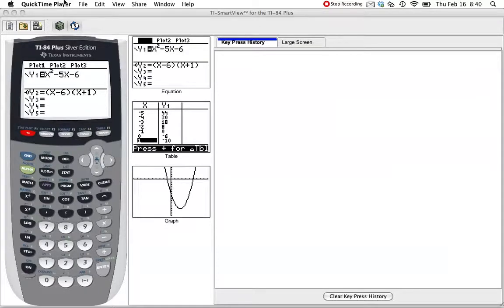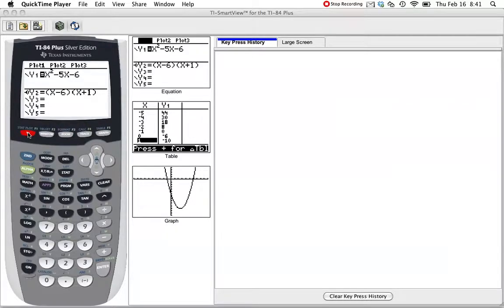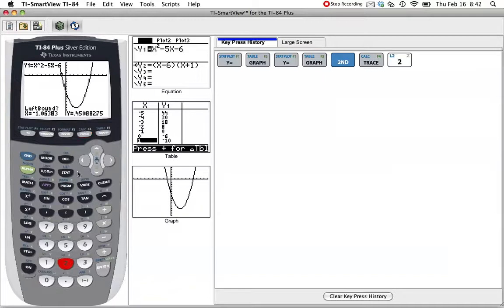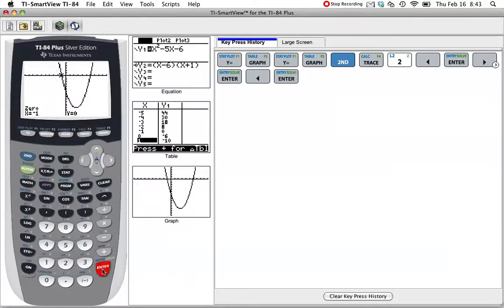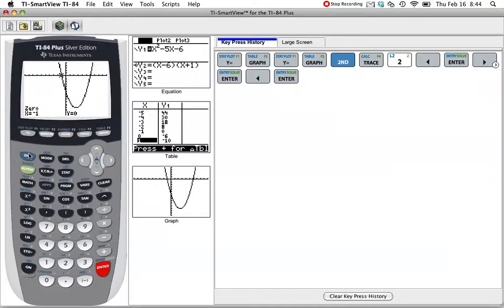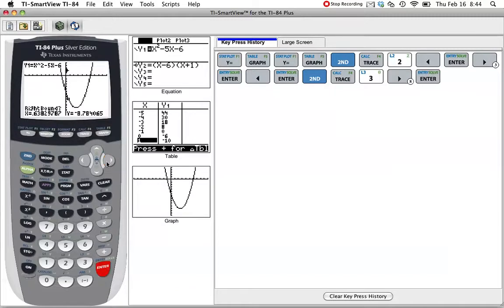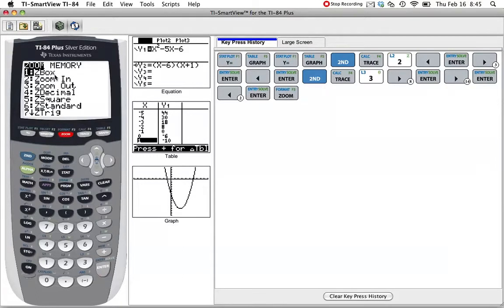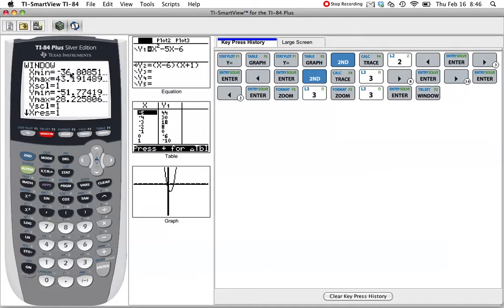Finding Roots and Vertex with your TI-84